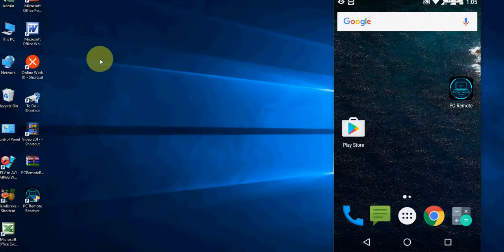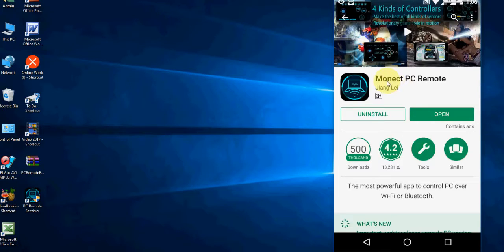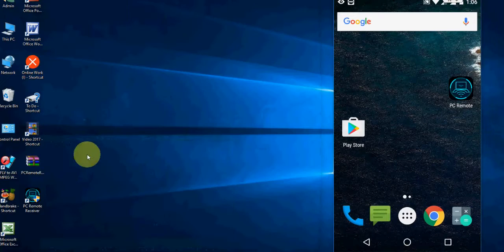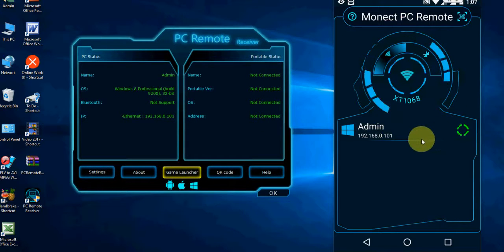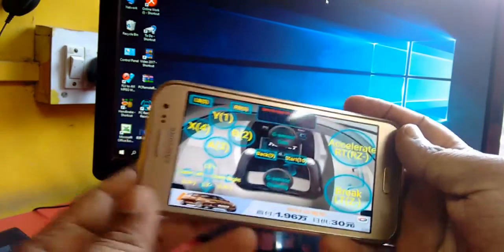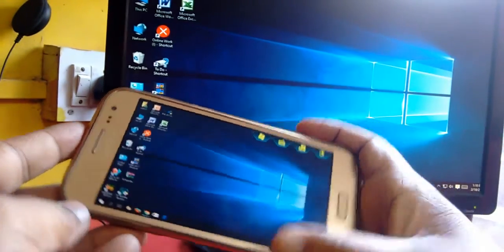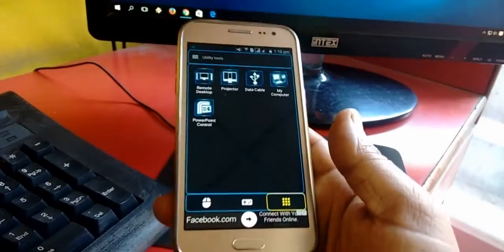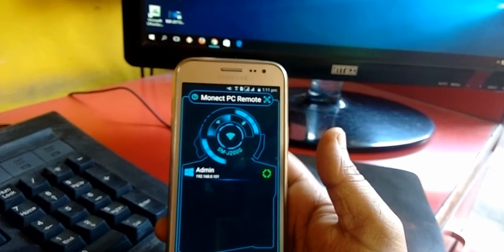How to use Android Phone as Desktop Control, Gaming Control, Mouse, Keyboard, PPT, Projector,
Do you want to control your windows pc from android phone? like desktop screen, gaming control, mouse keyboard, ppt and project etc; if yes than